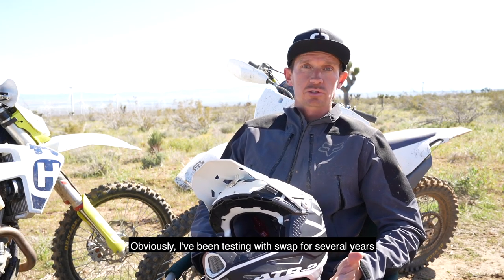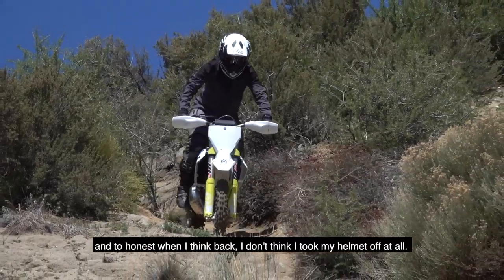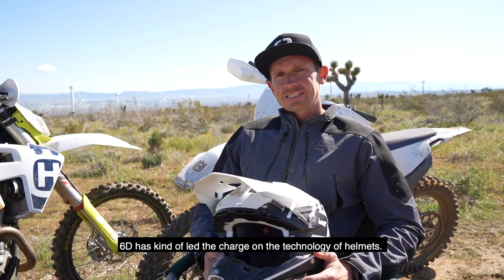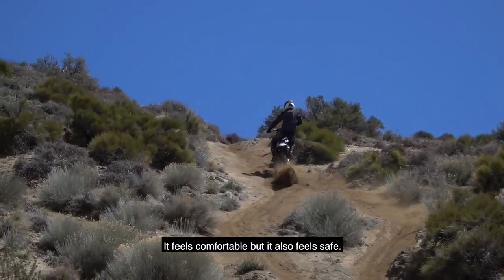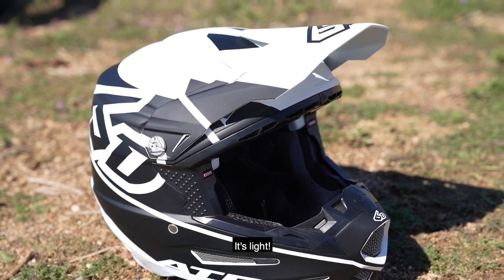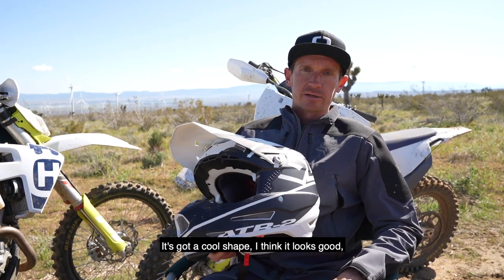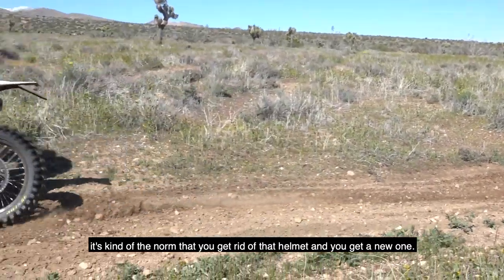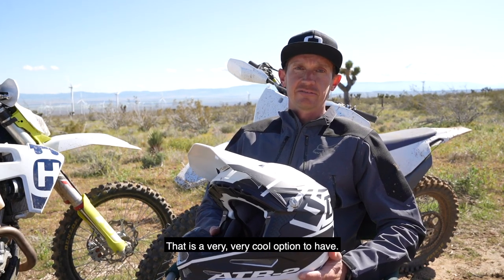Trail Tested | 6D ATR-2 Helmet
6D Helmets changed the way we all think of helmet safety and technology with its omni-directional suspension system to help prevent rotational brain injuries. How so? Since 6D burst on the scene, ever major helmet manufacturer has upped their game with some sort of technology to guard against rotational impacts. SML test rider Pat Foster took delivery of a new 6D ATR-2 a couple weeks ago and was so pumped on it, he asked us to make a video to allow him to share his thoughts...